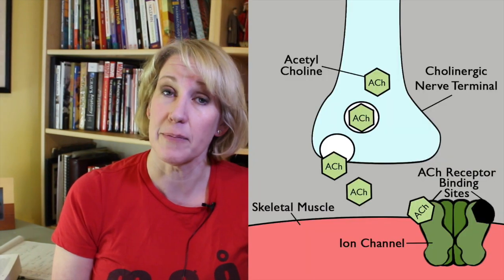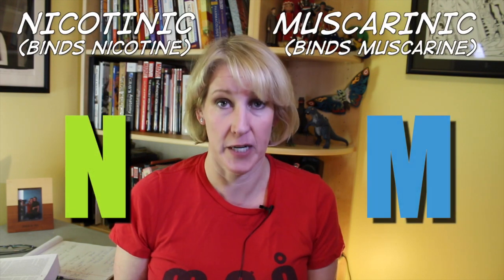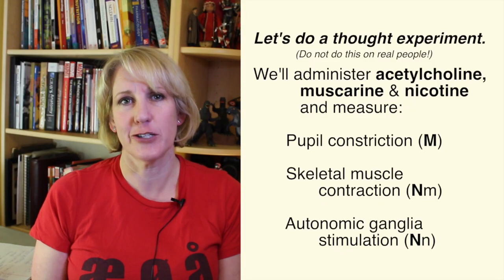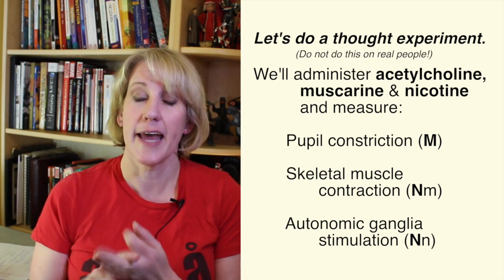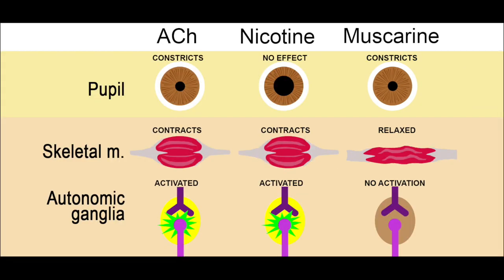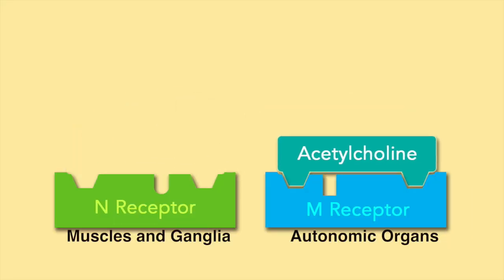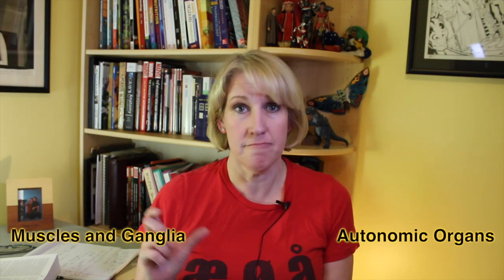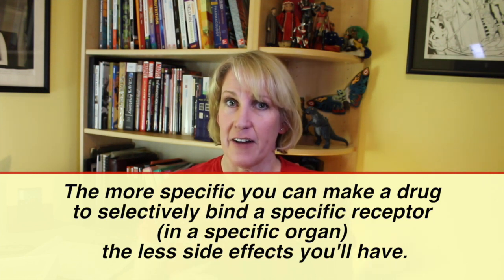Receptor Subtypes and Selectivity - Example: Cholinergic Receptors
So agonists and antagonists actually only bind a subset of the receptors the natural ligand binds?!   Confusing?  Sure is!  This video is meant to help you understand how receptor selectivity is related to the organ or system specificity of any given drug.

I'll also remind you about the CHOLINERGIC nicotinic acetylcholine receptors in skeletal muscle, and introduce you to the CHOLINERGIC muscarinic receptors in autonomic (parasympathetic) target organs.
WOOHOO!

PS:  You've already been introduced to some ADRENERGIC (autonomic sympathetic) receptor subtypes:  alpha-1, beta-1 and beta-2.  Awesome!  Now you know about adrenergic (sympathetic) and cholinergic (parasympathetic) drugs even though you haven't learned any drug names yet.  Just wait until week three!  WOOHOO!

"Ode to Joy" by Ludwig "Two Sheds" Beethoven.  Other music by TaiChiKnees.